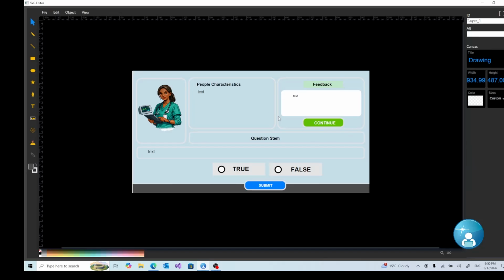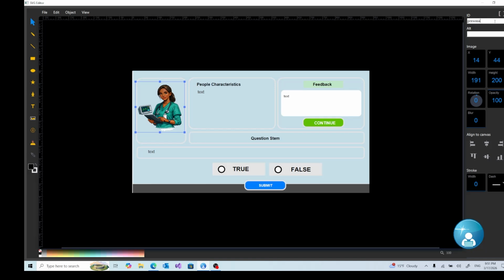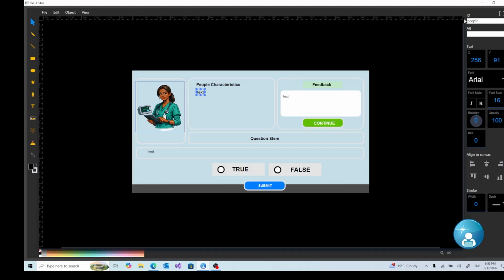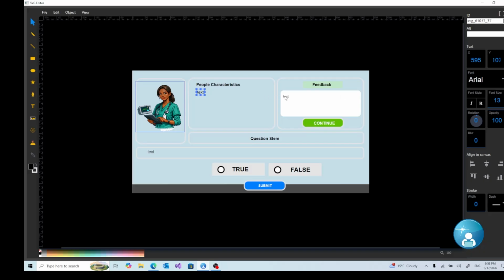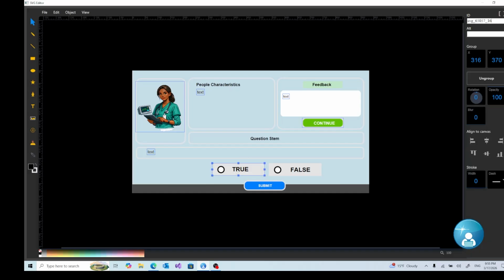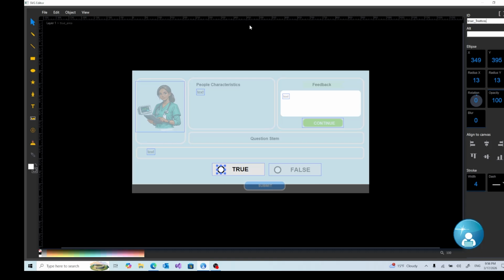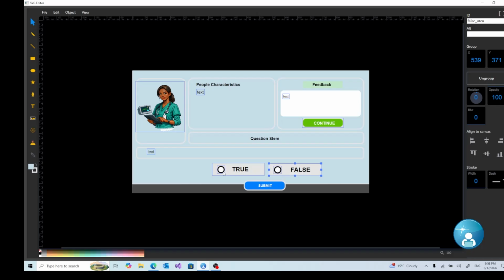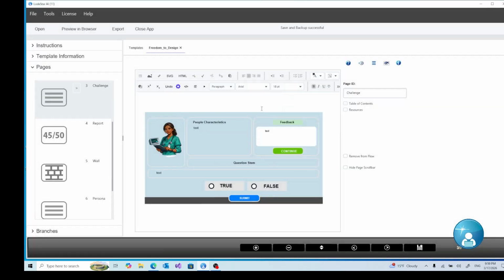Freedom To Design Part Two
Part two of a series on Freedom to Design.  This is a stepping-stone project to help instructional designers transition from template-based designs to free-form design.  This tutorial helps designers build a quizzing interaction from SVG elements, complete with randomization, a spacing strategy, and a dataset and script to wire everything together.

This part focuses on assigning the interface elements IDs (so that they can be targeted by script) and is related to Step Two: Make the Interface Interactive of the supporting PDF found at